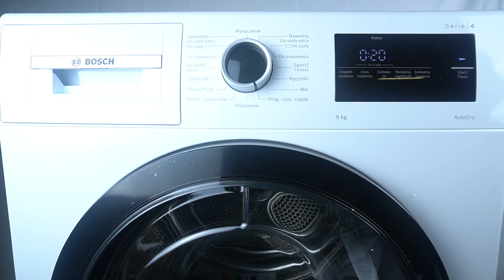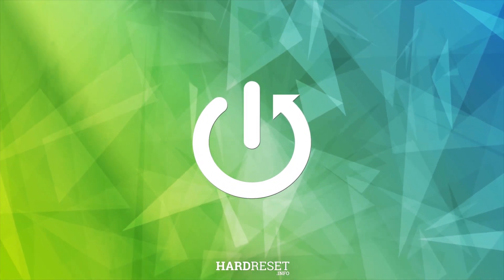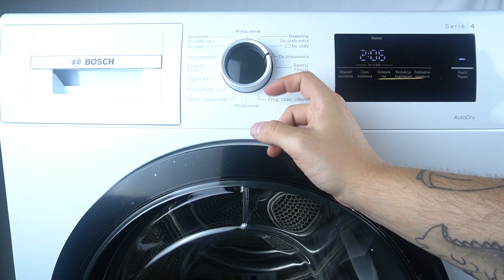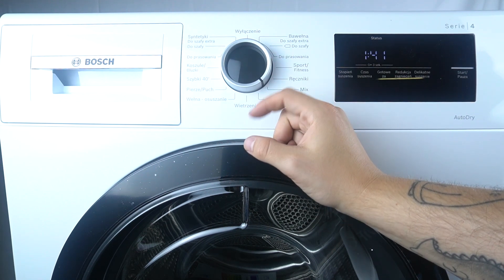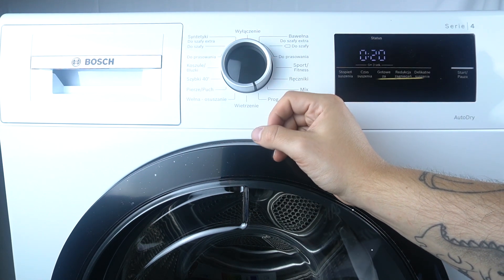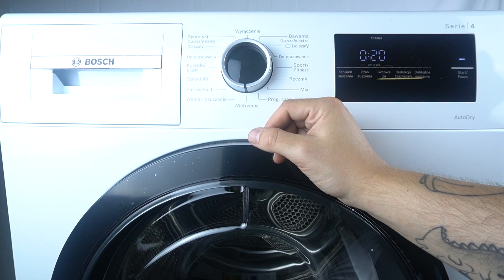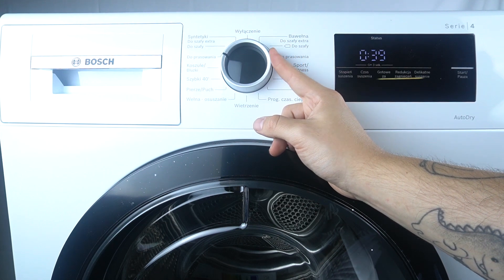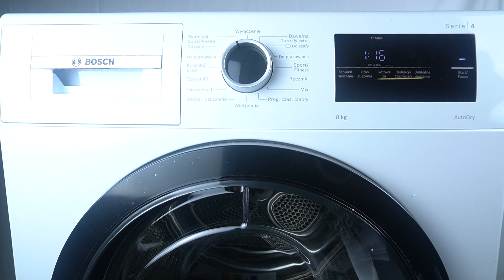Bosch Dryer Series 4 - Programs Overview | All Drying Cycles Checkup | WTH85V3FPL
Hi there! Curious about the different drying programs on your Bosch Dryer Series 4? In this video, we’ll provide a comprehensive overview of all the drying cycles available, helping you choose the best program for your laundry needs.

What are the drying programs on Bosch Dryer Series 4?
How to select the right drying cycle on Bosch Dryer Series 4?
How do different drying cycles work on Bosch Dryer Series 4?